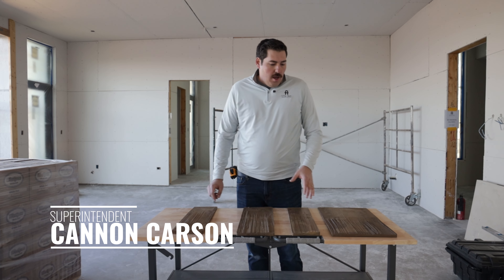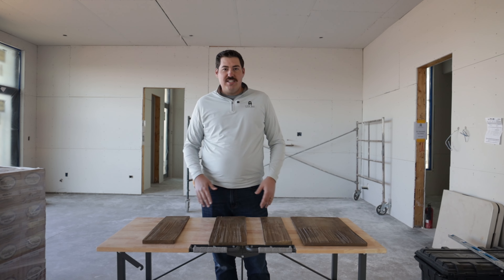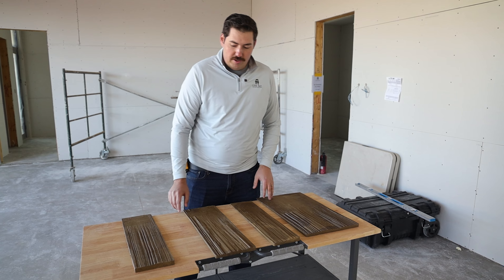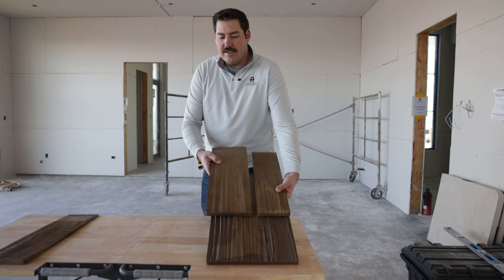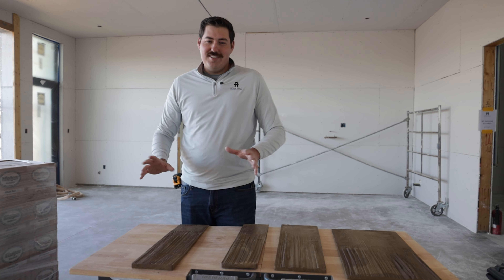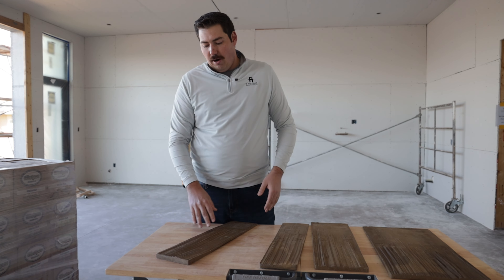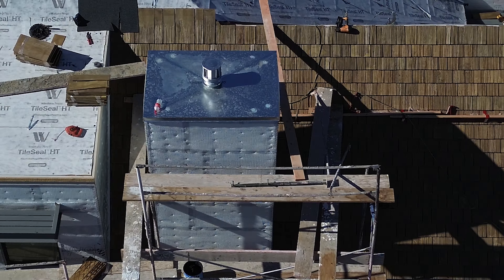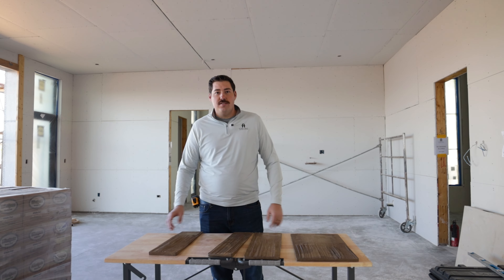THE NEW CEDAR SHAKE | Brava Cedar Shake | AFT Construction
Thanks for joining us for another video here with Cannon at Citrus Pointe. This time we are talking about Brava Cedar Shake product. Unlock the beauty and durability of Brava Cedar Shake roofing in our latest video! In this detailed exploration, we showcase the elegance and eco-friendly advantages of Brava's synthetic cedar shake roofing material.

Dive into the authentic look and feel of cedar shakes without compromising on performance.
Learn about Brava's innovative engineering, providing resistance to fire, wind, hail, and UV rays.
Explore the environmental benefits of choosing synthetic shakes, including sustainability and recyclability.
Gain insights into the installation process and how Brava Cedar Shake simplifies roofing projects.
Whether you're a homeowner considering a roof upgrade or a contractor seeking top-notch materials, this video is your guide to the excellence of Brava Cedar Shake roofing.